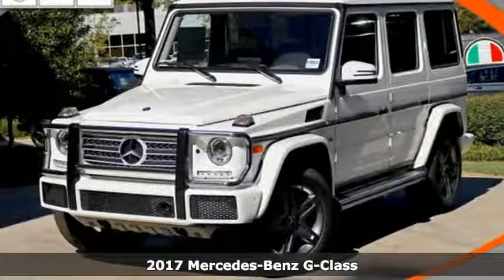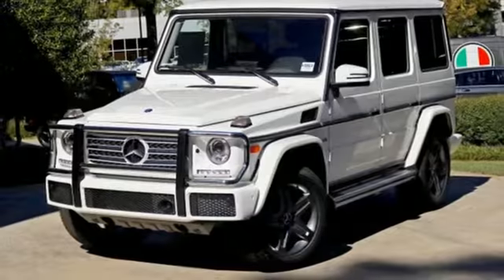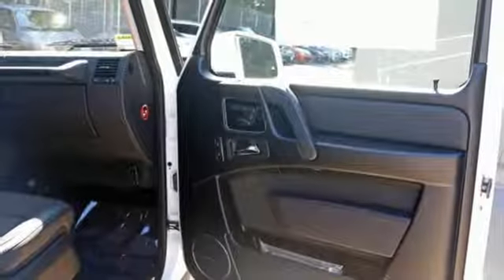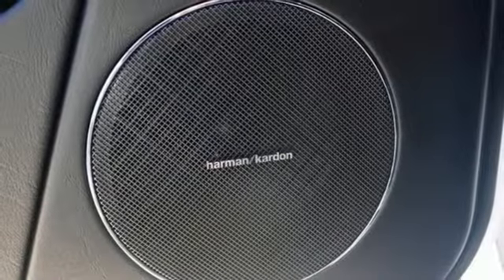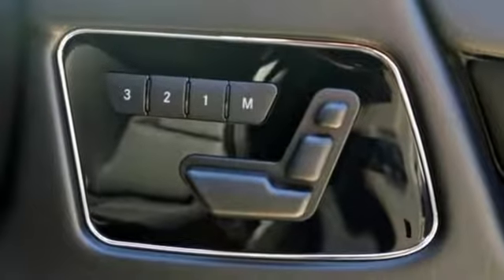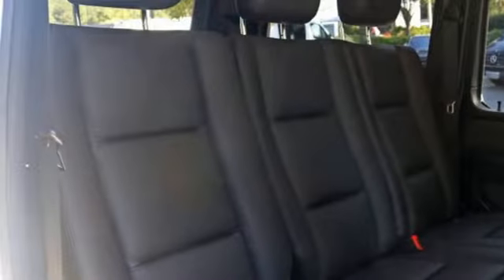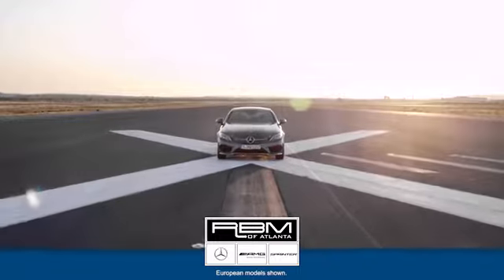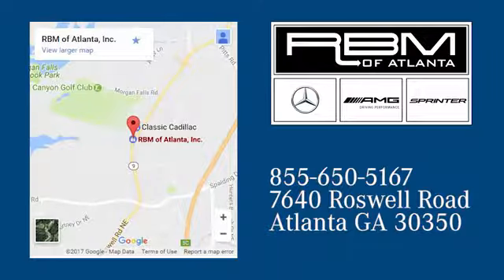New 2017 Mercedes-Benz G-Class Atlanta GA Sandy Springs, GA K9863 - SOLD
Year: 2017
Make: Mercedes-Benz
Model: G-Class
Trim: G 550
Engine: 8 Cyl. 4.0 L
Transmission: Automatic
Color: Polar White
Interior: Charcoal Leather
Stock #: K9863
VIN: WDCYC3KF3HX283049
WHEELS: 19 5-SPOKE (STD), POLAR WHITE, DESIGNO PIANO BLACK WOOD/LEATHER STEERING WHEEL, DESIGNO PIANO BLACK LACQUER TRIM -inc: steering wheel, Wireless Streaming, Window Grid Diversity Antenna, Valet Function, Trip Computer, Transmission: 7G-TRONIC Automatic, Transmission w/Driver Selectable Mode and TouchShift Sequential Shift Control w/Steering Wheel Controls. This Mercedes-Benz G-Class has a powerful Twin Turbo Premium Unleaded V-8 4.0 L/243 engine powering this Automatic transmission.*This Mercedes-Benz G-Class G 550 Has Everything You Want *Trailing Link Rear Suspension w/Coil Springs, Tracker System, Towing w/Trailer Sway Control, Tires: P275/55R19 AS, Tire Specific Low Tire Pressure Warning, Tailgate/Rear Door Lock Included w/Power Door Locks, Smart Device Integration, Siriusxm Traffic Real-Time Traffic Display, Side Impact Beams, Selective Service Internet Access, Seats w/Leather Back Material, Running Boards, Roll-Up Cargo Cover, Remote Releases -Inc: Power Fuel, Remote Keyless Entry w/Integrated Key Transmitter, 4 Door Curb/Courtesy, Illuminated Entry and Panic Button, Redundant Digital Speedometer, Rear Fog Lamps, Rear Cupholder, Rain Detecting Variable Intermittent Wipers w/Heated Jets And Reservoir, Radio: COMAND Head Unit w/NTG 4.5 -inc: central controller 7 color display, Harman/Kardon Logic 7 surround sound system, HD radio and Bluetooth interface for hands-free calling.* Visit Us Today *Live a little- stop by RBM of Atlanta located at 7640 Roswell Road, Atlanta, GA 30350 to make this car yours today!

Address:
7640 Roswell Road